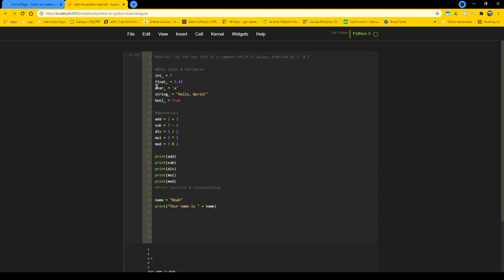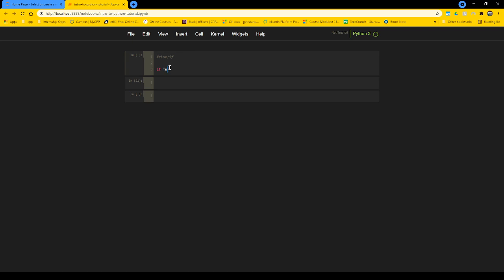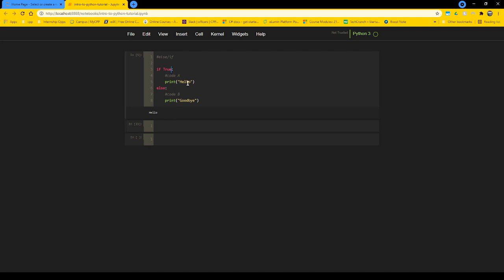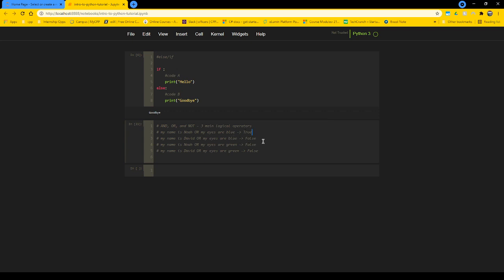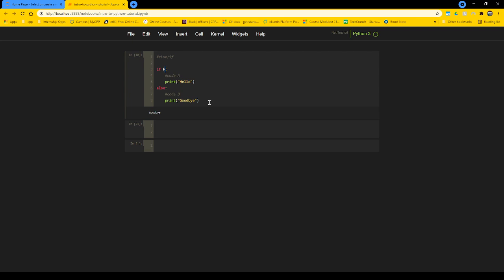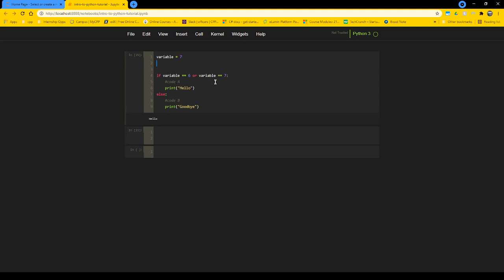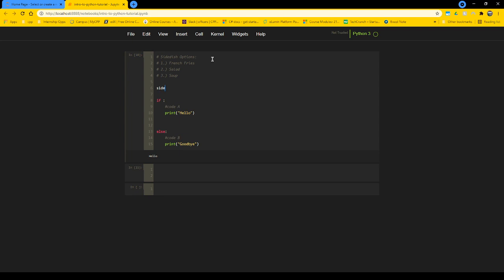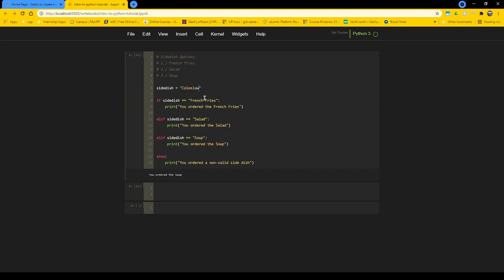Intro to Python: Part 3 - Conditional Statements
In this video I cover the basics of Conditional Statements in Python and the basics of the AND, OR, and NOT Logical Operators! I cover: Conditional Statements and Logical Operators. If you have any comments to improve my videos, please let me know down below!